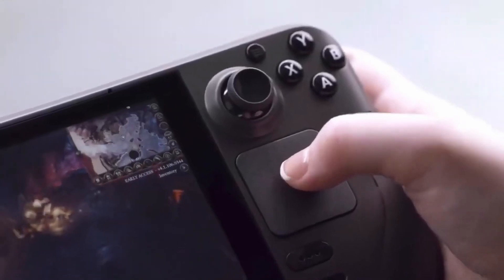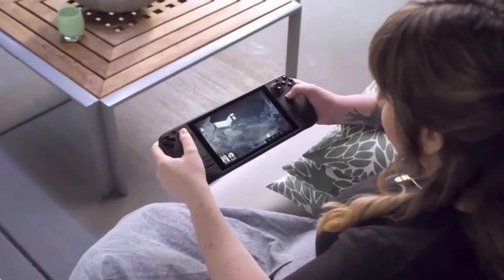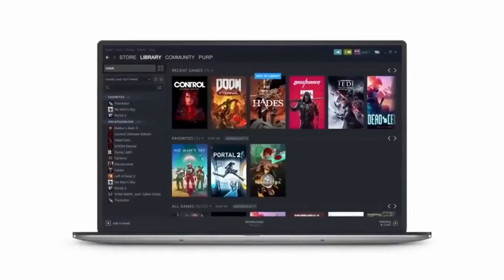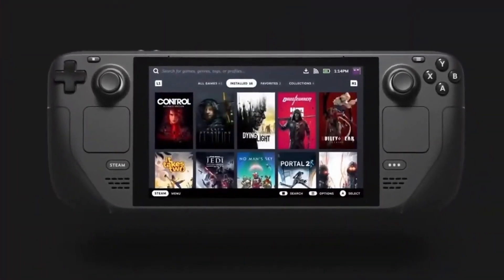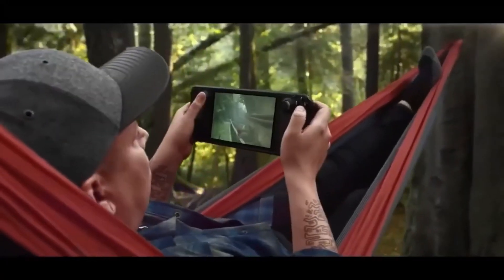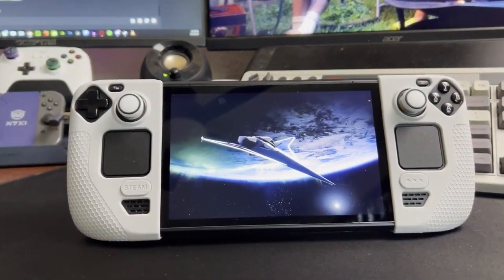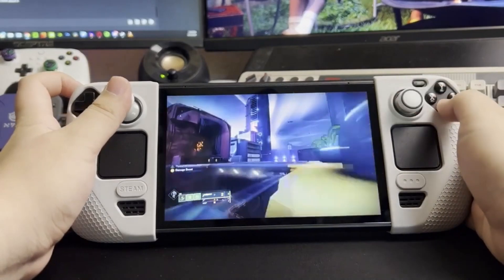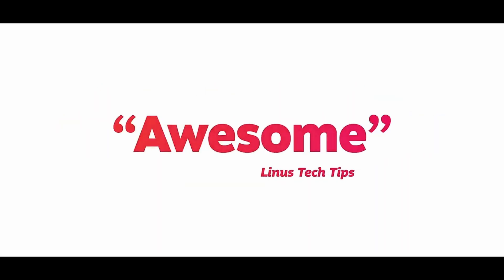Should you Install WIndows on your Steam Deck OLED